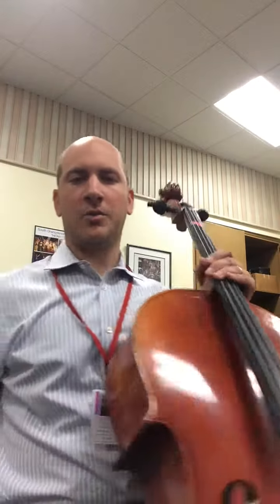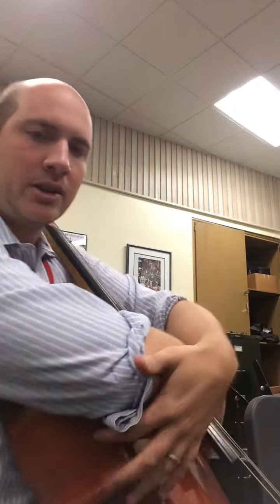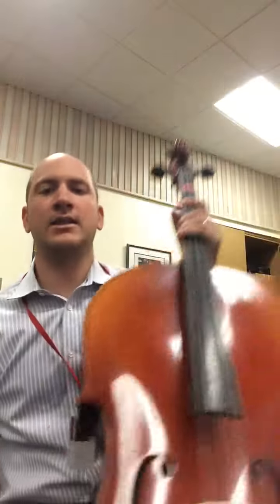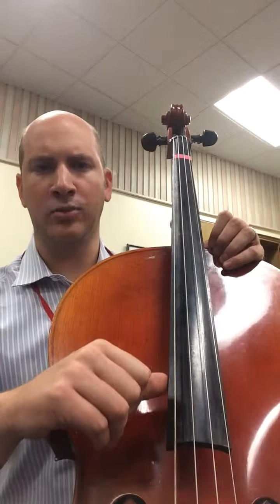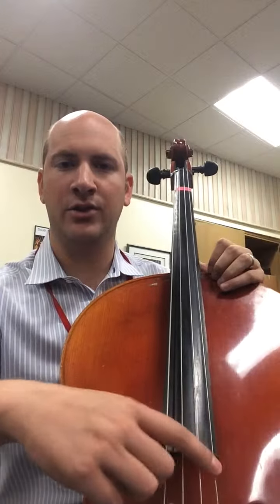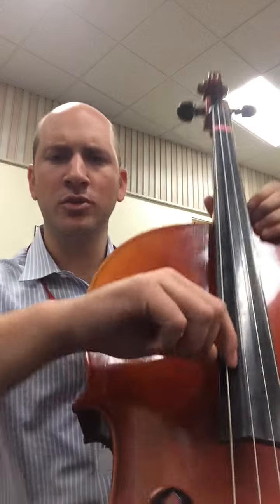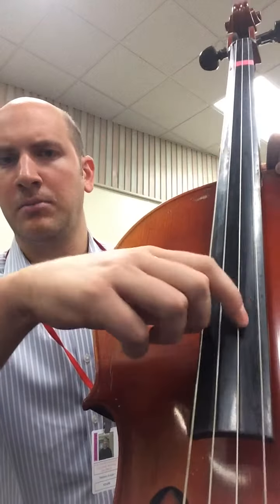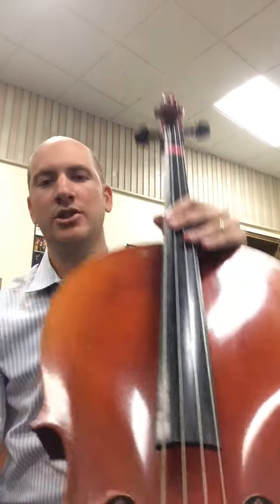First Finger Fiesta (3rd grade)